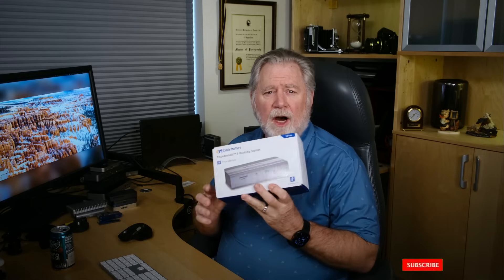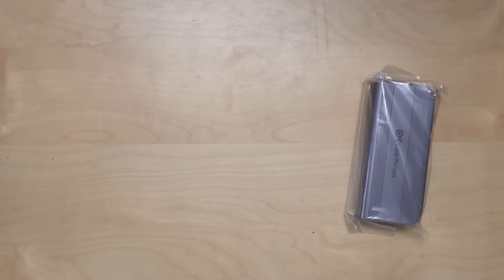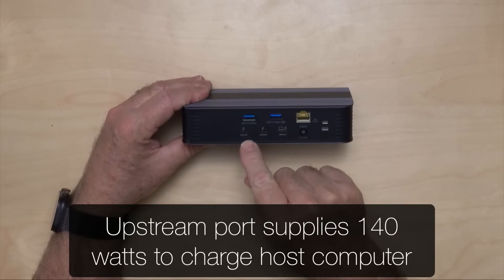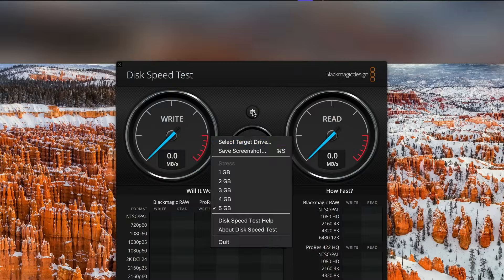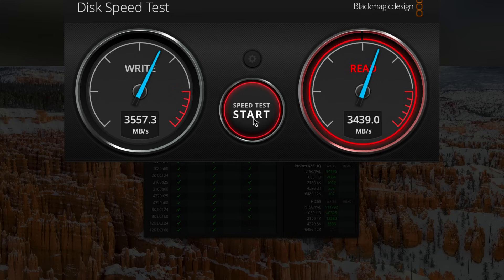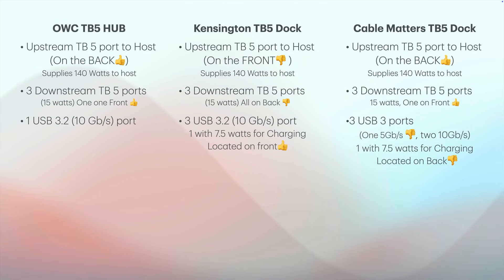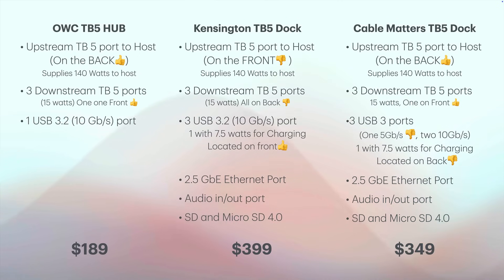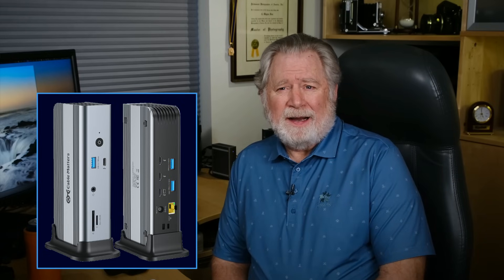CableMatters Thunderbolt 5 Dock! Not bad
A new TB5 dock, a little less than Kensingtons, and maybe a little better choice.

TimeStamps
00:00  Introduction
00:22  What’s in the Box
01:20  Ports
03:05  Display support
03:38  Test Ethernet
04:14  Disk I/O (TB5)
05:16  Disk I/O (TB3/4/USB4v1)
08:15  Displays HDMI or DisplayPort only
10:11  Compare OWC Hub, Kensington and Cable Matters Docks
12:39  Should you get a Dock or a Hub?
14:20 Just announced CalDigit Hub!!
15:24  Summary